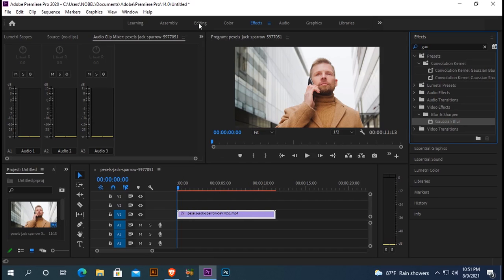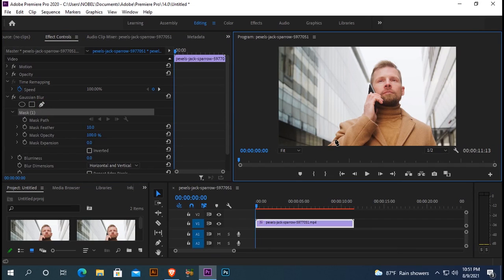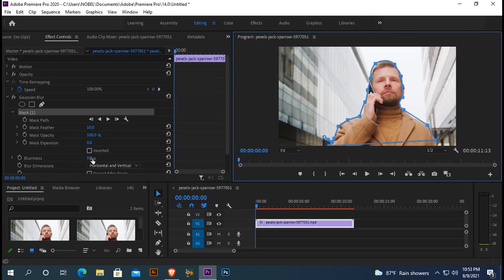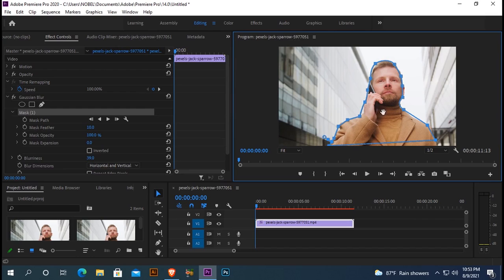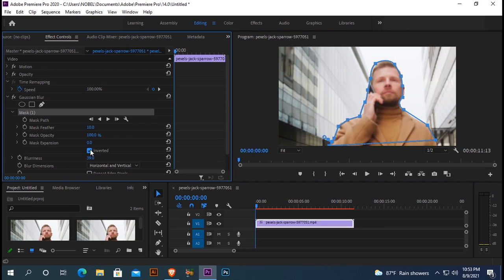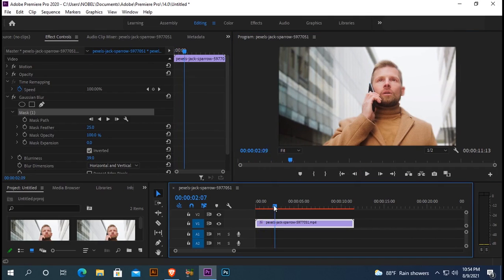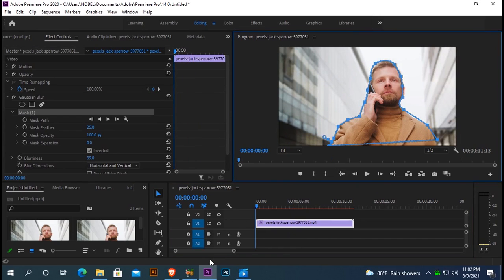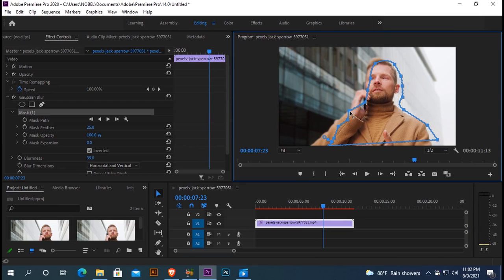How to get Blurry Background in Premiere Pro updated all show all the option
This Adobe Premiere Pro tutorial will you how to blur the background of a video, which will make it look much better!
visit i expart you can learn lot tutorial
all are free
all are in details